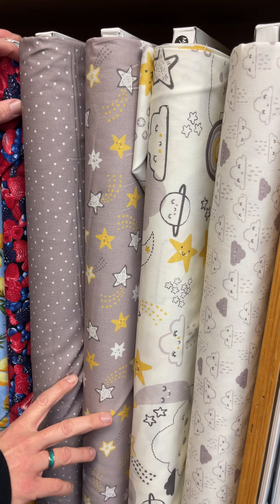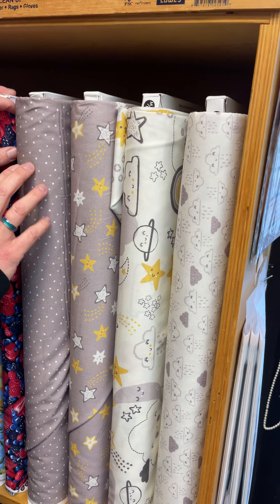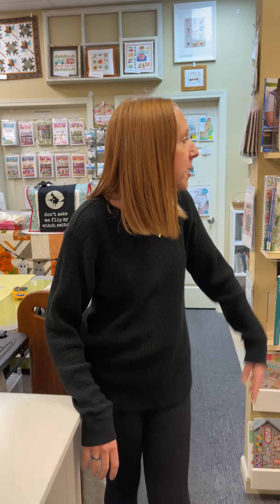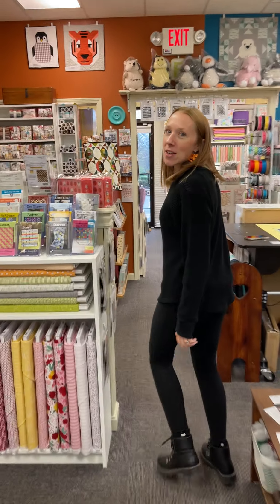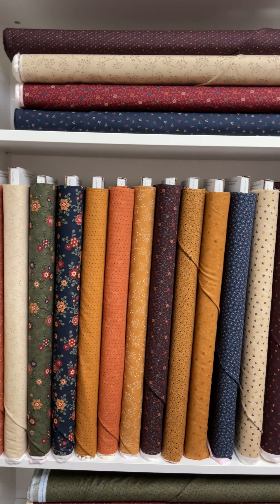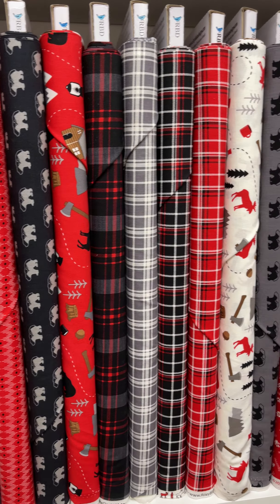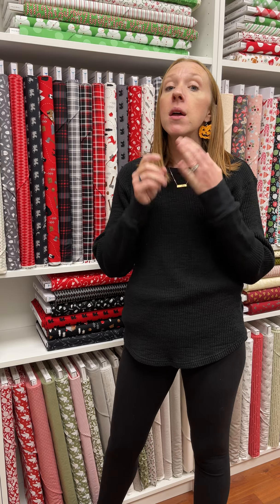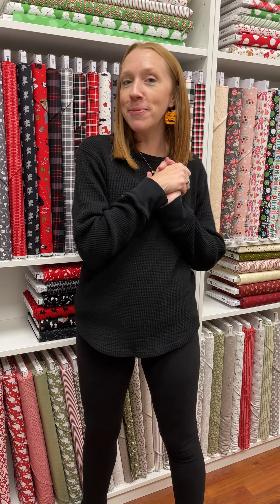Fresh & Fab Fridays® Oct. 29th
We put a spell on our delivery guys and it worked as they dropped off 4 new full lines of fabric this week. First, from Moda, we have Fresh Fig Favorites by Fig Tree & Co. and Hope Blooms by Kansas Troubles. Then from Riley Blake, we have Into The Woods and a new blender line in Sparkler. Sprinkle and some bolts of To The Moon from Michael Miller and we have a full Friday of fabrics. Before you go check out 2 new books, a couple of cross-stitch patterns, and some new $2 patterns.  Enjoy!

HomeGrown HomeSewn is a family-owned and operated quilt shop located in Cincinnati, OH. Our mission is to give everyone a local quilt shop whether you live close by or far away. We hope these videos help to invite you into our community. Have questions or need help finding something? We love to help.

HomeGrown HomeSewn
5761 Springdale Rd Suite L
Cincinnati, OH 45247